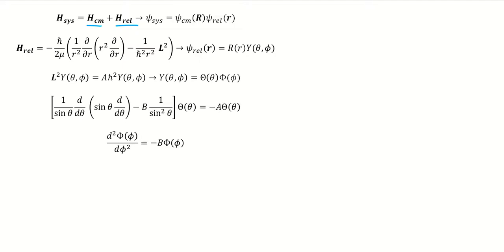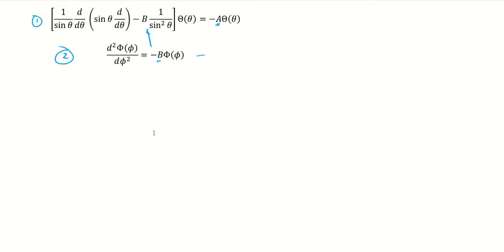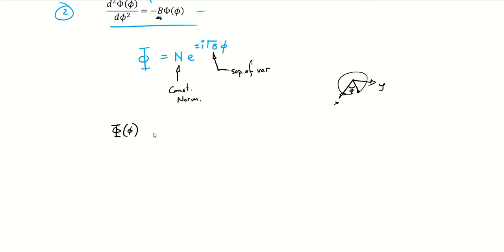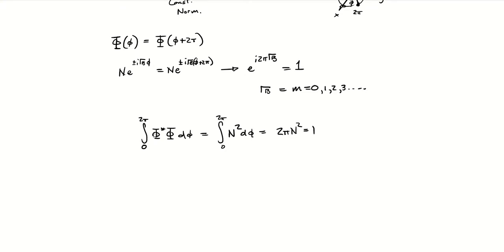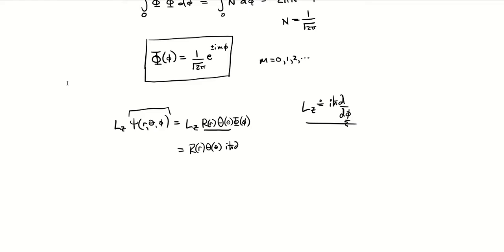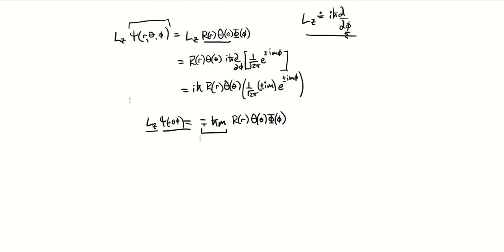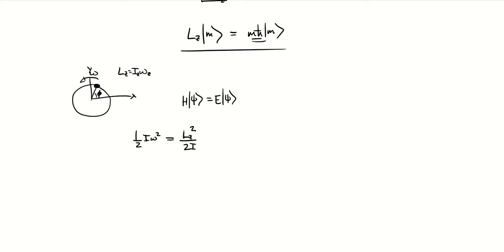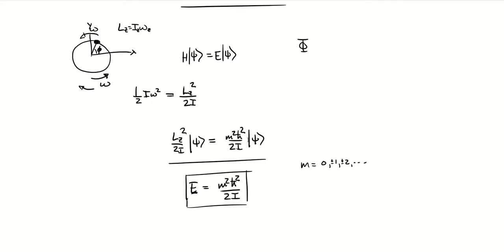08 H atom 4